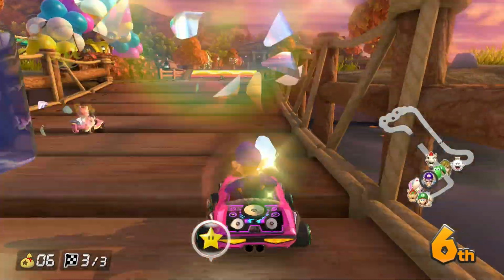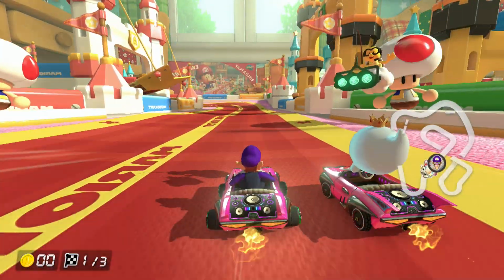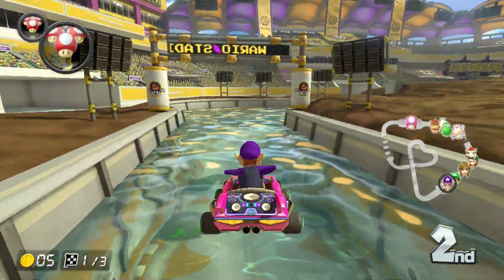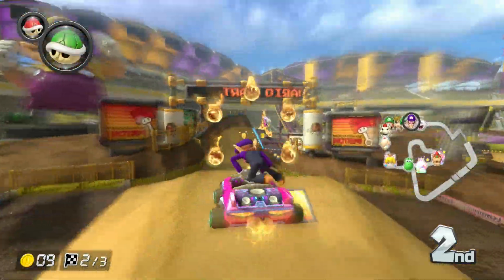Mario Kart 9 Nitro Cup Predictions!!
Here's my list of Nitro Cup tracks in Mario Kart 9!